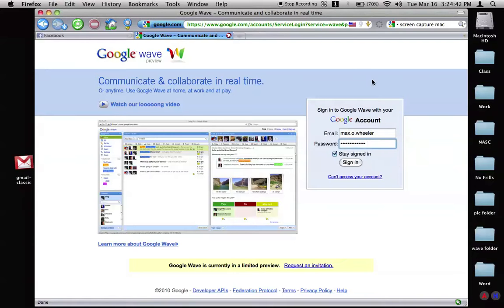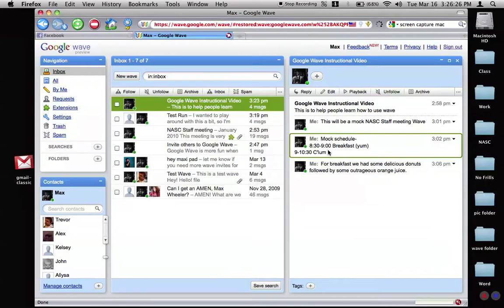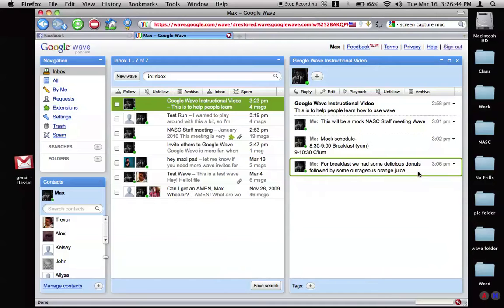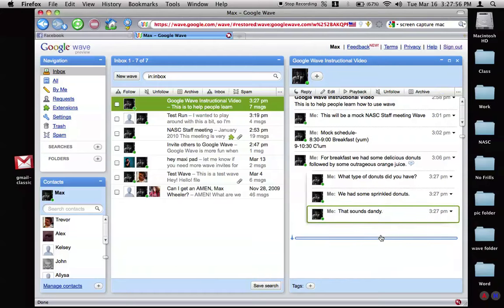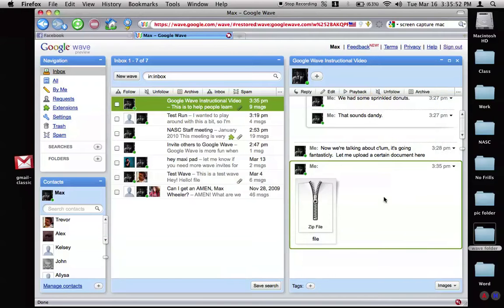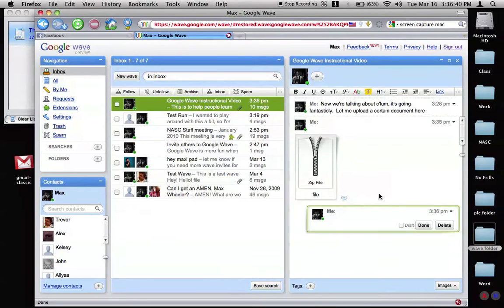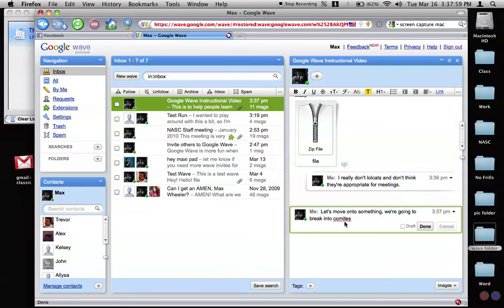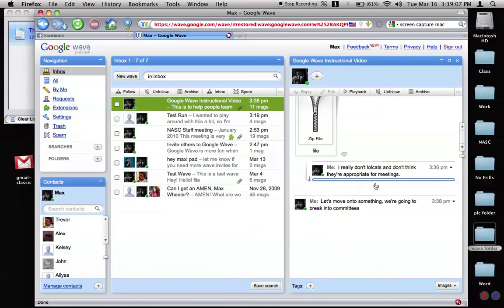Simple Wave Guide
Simple guide for Google Wave for NASC Staff.